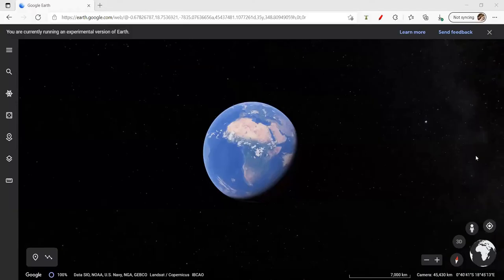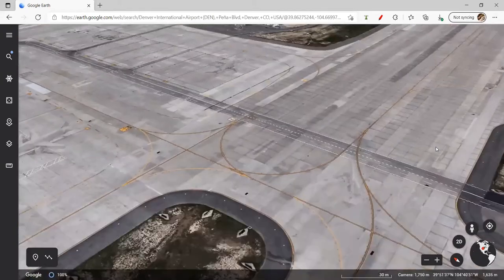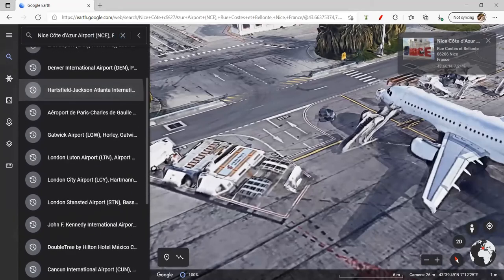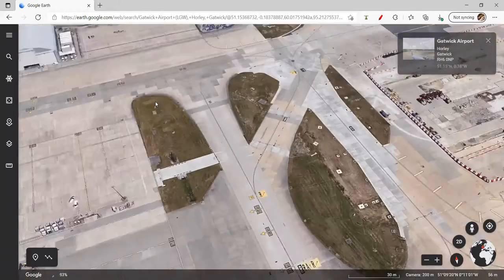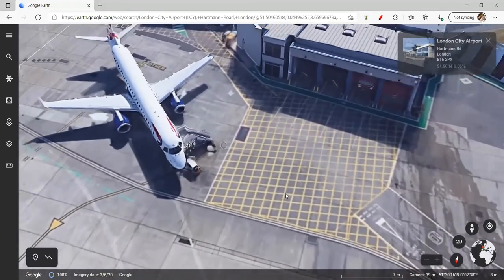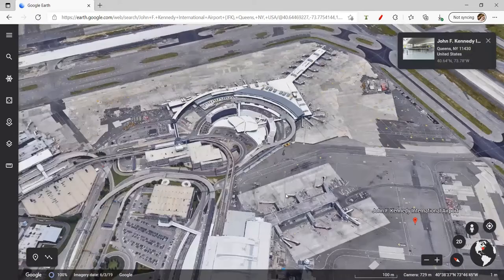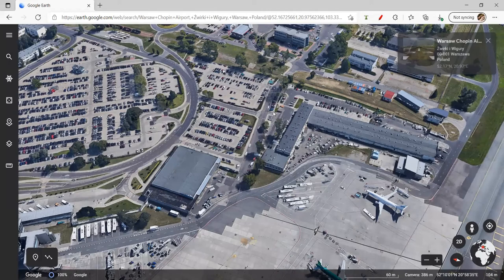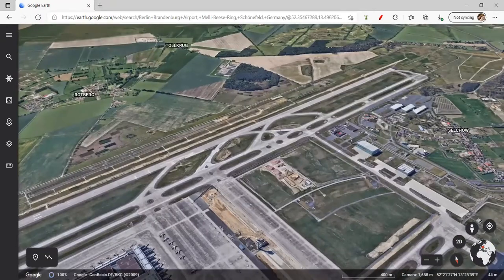Exploring Airports On Google Earth-A Simple Aviation Documentary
This is officially now our longest documentary! Firstly, sorry for the abrupt ending of the video! We had some issues recording. With 36 minutes on the clock for this video, this documentary features aviation18 and GeographyGenius267, as we travel across the globe, visiting its airports and hunting for special liveries.
Images used in this video are from Google.
Thanks to Google Earth for this great service!